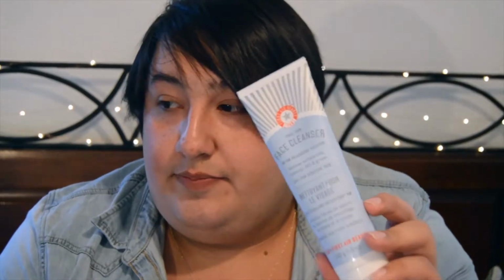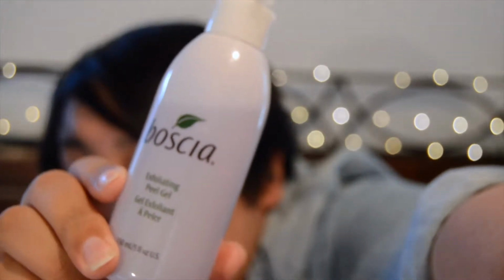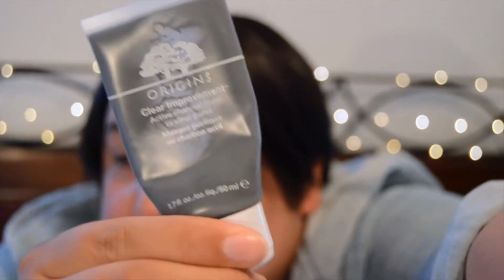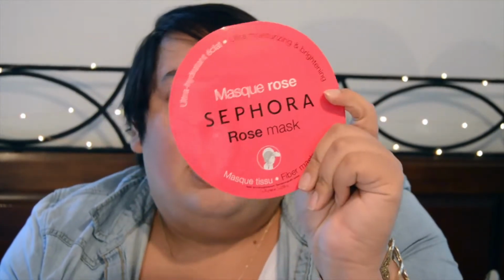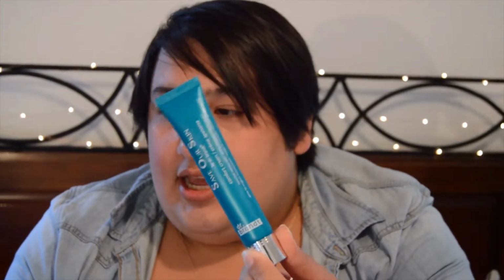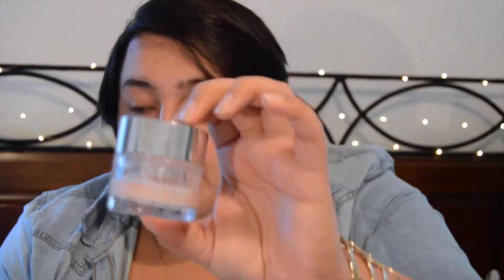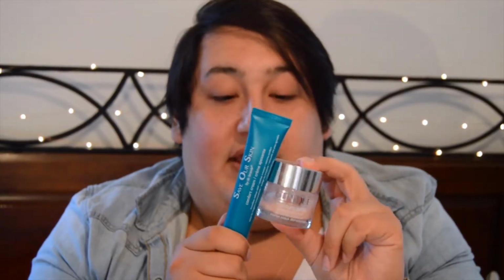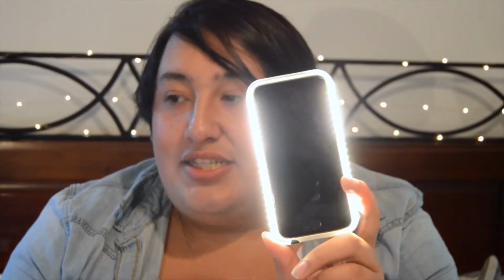2015 Favorite Products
Hey guys,

Im really excited to get this video up.. Its my first official Jon Scott Video and not just a Vlog.

Please Forgive any of the random green screen, it was an editing issue and I thought I fixed most of it but it seemed to appear here and there.

Products Featured in the video:

First Aid Beauty; Face Cleanser

Boscia; Exfoliating Peel Gel

Origins; Clear Improvement Active Charcoal Mask

Clinique; Moisture Surge Overnight Mask

Sephora Collection; Face Mask

Dr. Brandt Skincare; Save Our Skin Comfort Cream

Clinique; Moisture Surge Extended Thirst Relief

Anastasia Beverly Hills Brow Wiz

Benefits Cosmetics; Watt's Up!

Laura Geller; Baked Gelato Swirl Illuminator - Gilded Honey

I literally just threw this in there because I didn't know where else to talk about it. Lol